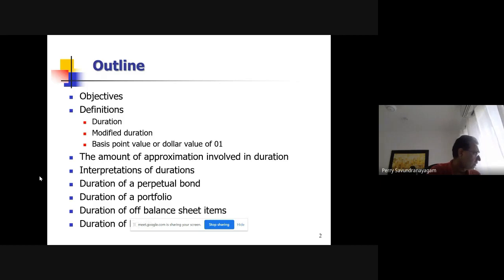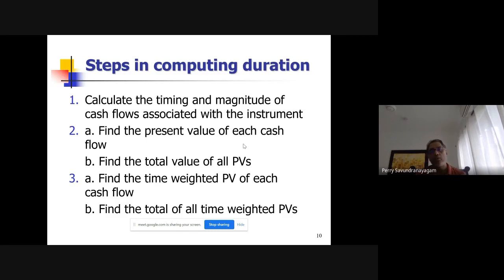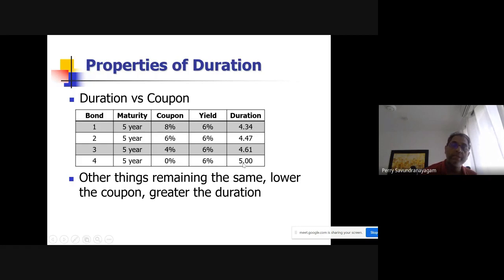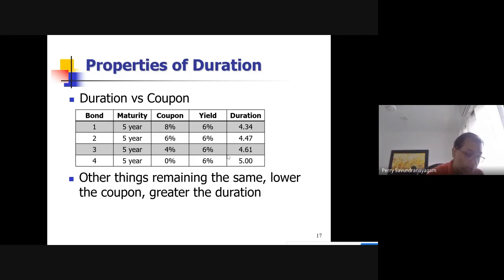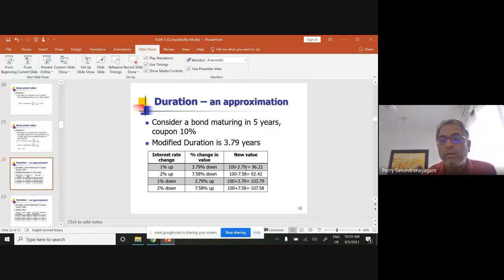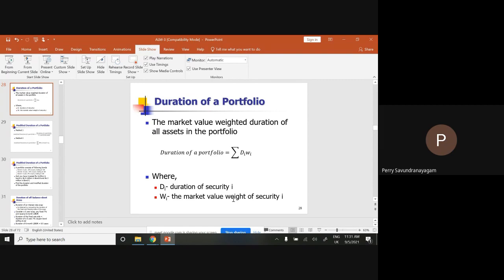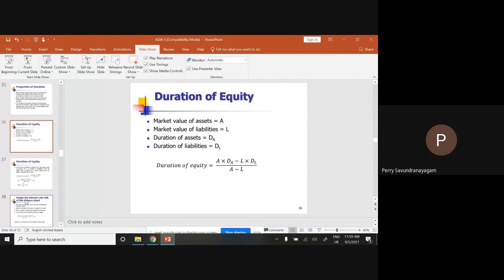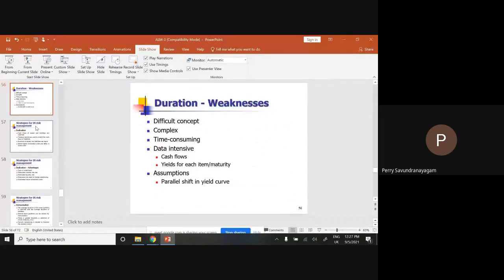DTRM 21 05 09 2021